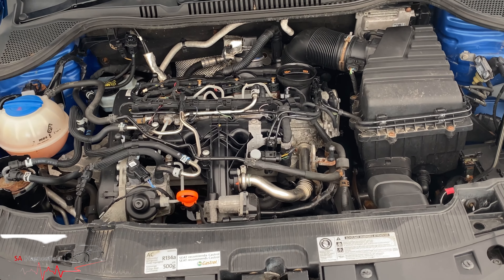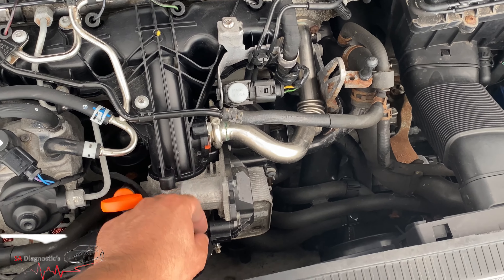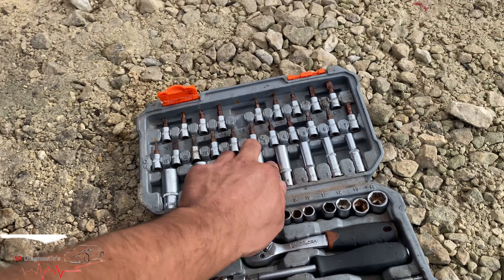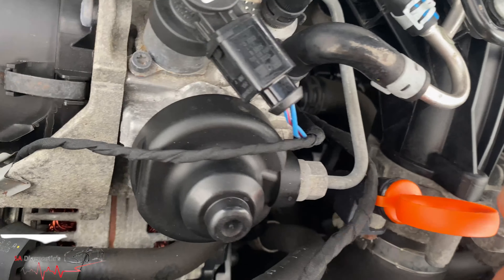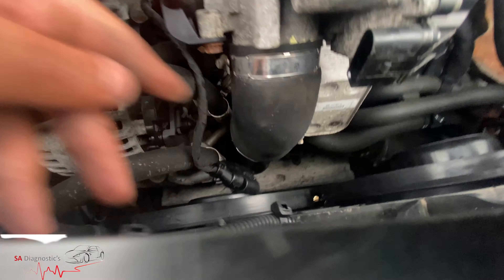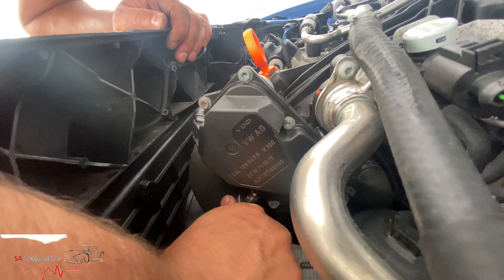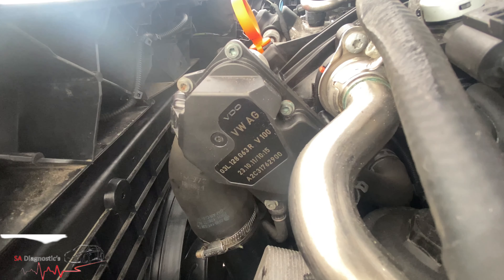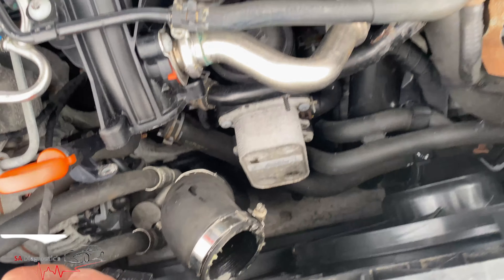AUDI SEAT SKODA VW P012200 THROTTLE PEDAL POSITION SENSOR SWITCH A CIRCUIT LOW FIXED DIY